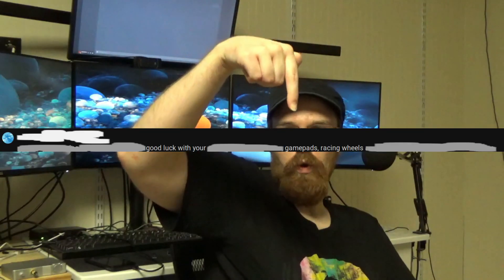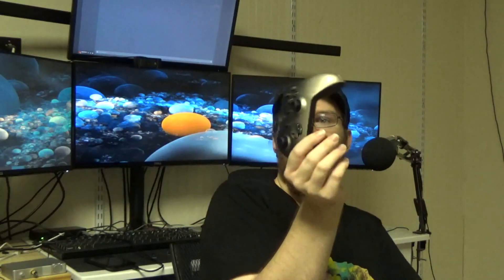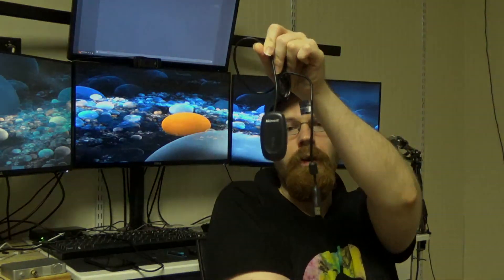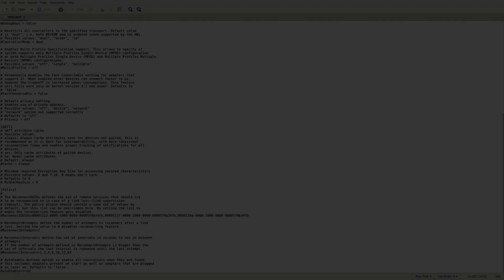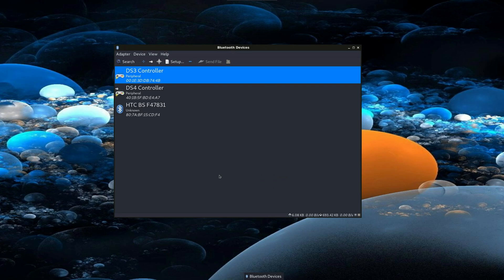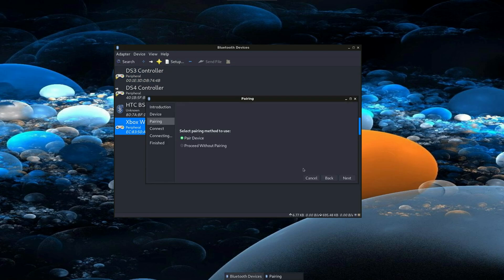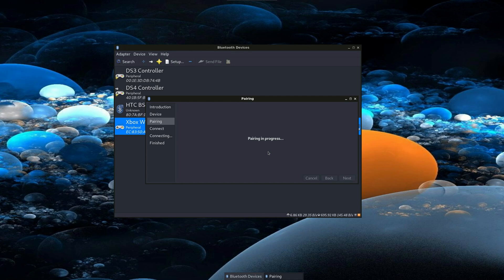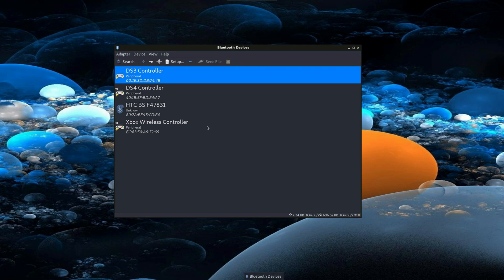How To Setup Wireless Xbox One, PS4, or Other Controllers In Linux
A quick guide on how to setup any bluetooth controller on a Linux PC. With a small segment on Xbox 360 wireless pairing.